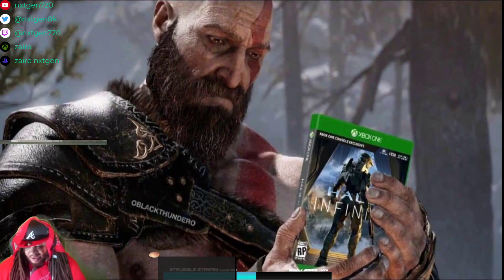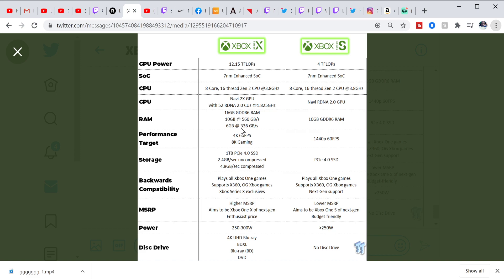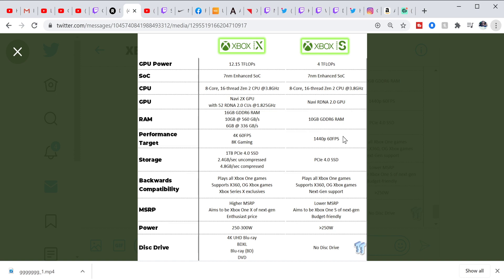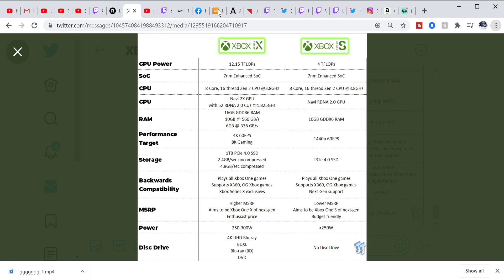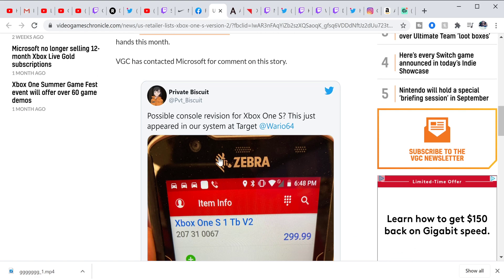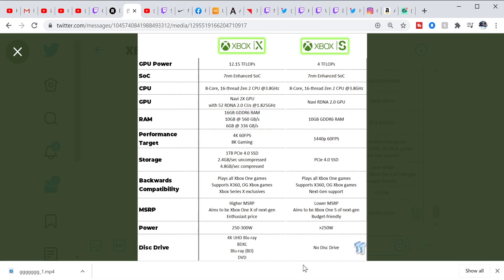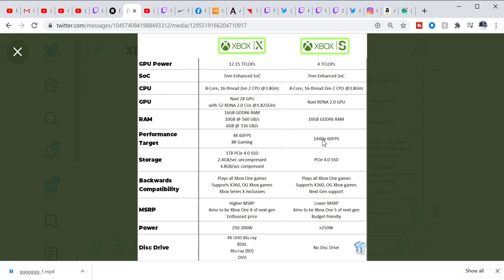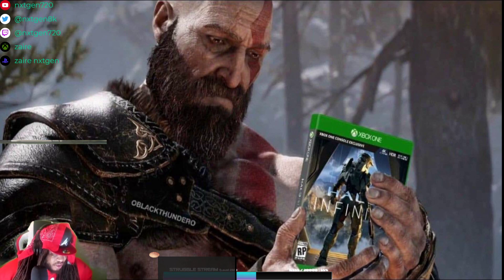TARGET ACCIDENTALLY LEAKS THE PRICE OF THE XBOX SERIES S !! PLUS SPECS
According to a Twitter user, the One S “V2” was added to Target’s product system this week, with the same $299.99 retail price as the current One S console.

It’s been speculated that the new console version could be a simple refresh to include the next-gen Xbox controller, which made its way into several consumers’ hands this month.

VGC has contacted Microsoft for comment on this story.

XBL Gamertag- ZAIRE
PSN- ZAIRE